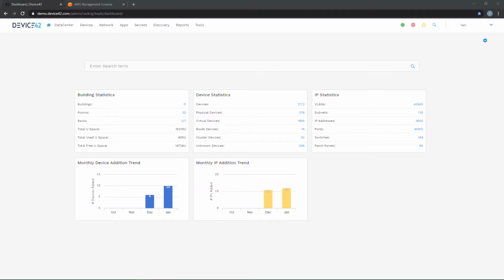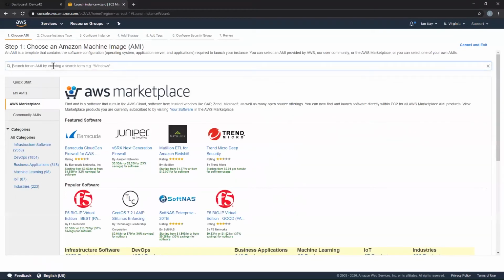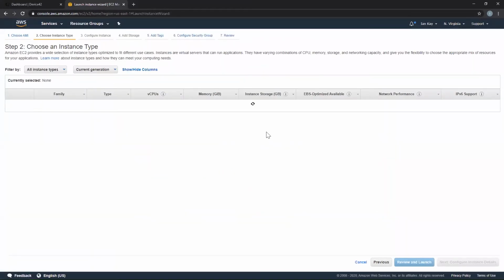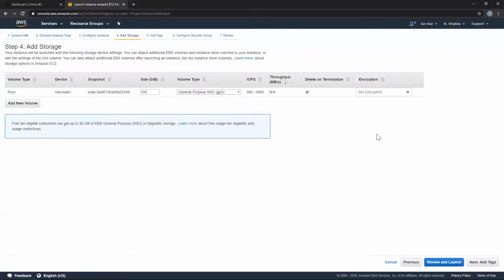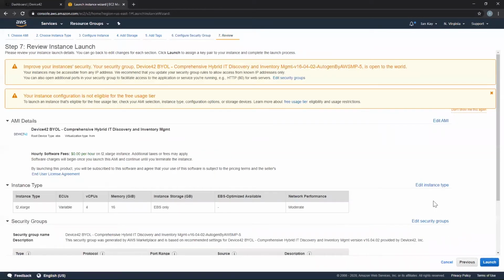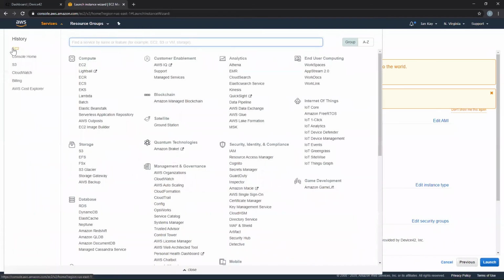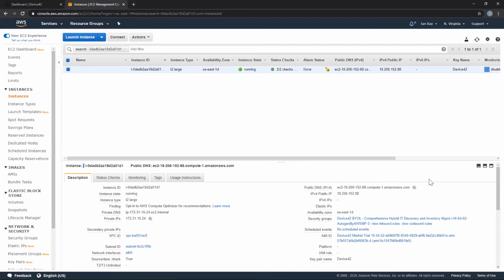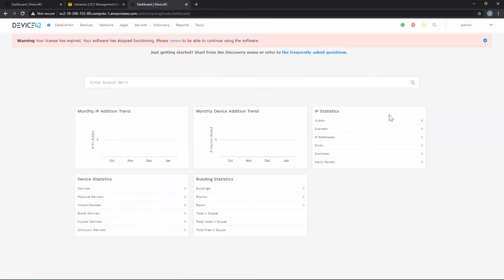Installation of MA on AWS